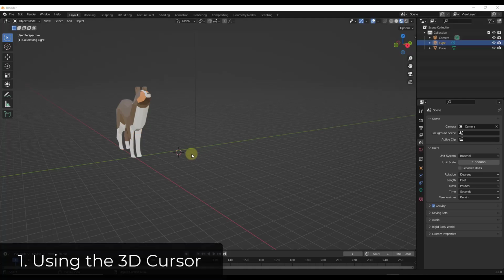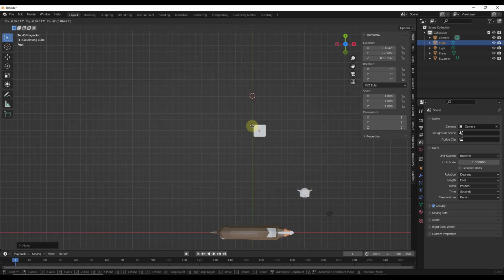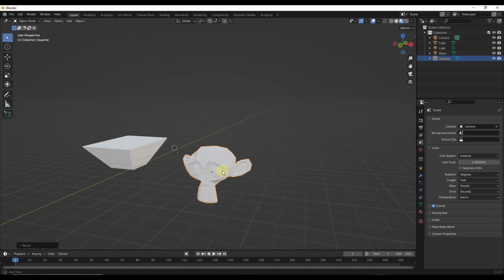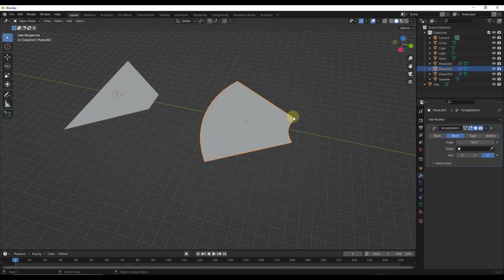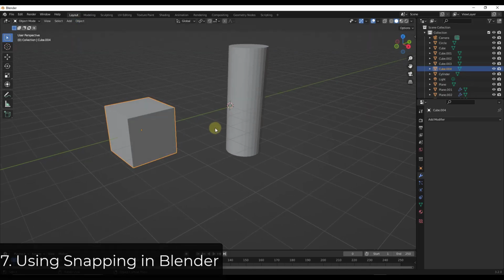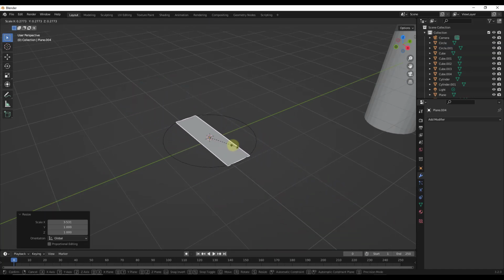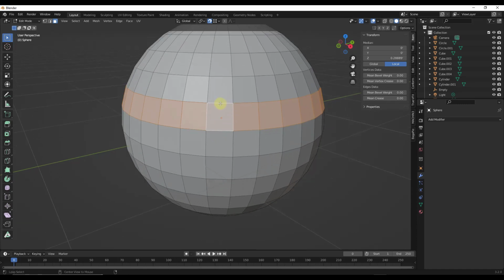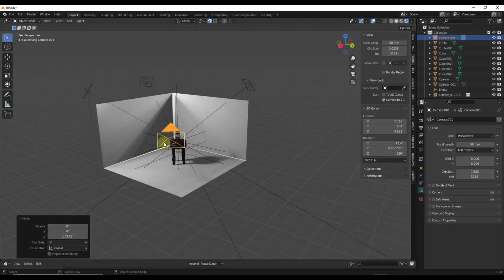10 ESSENTIAL Tips Blender Beginners Need to Know!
In this video, we talk about 10 things that will make Blender IMMENSELY easier to use for beginners! How many of these did you know about?

TIMESTAMPS
0:00 - Introduction
0:22 - Using the 3D Cursor
0:40 - How to place the 3D cursor
0:57 - What does the 3D cursor do?
1:20 - Advanced 3D cursor placement
1:52 - Using views for object placement
3:38 - Using inference locking for object placing and editing
4:48 - Using inference locking to scale on only one axis
5:06 - How object origins work
6:20 - Ways to move/adjust the object origin location
7:00 - How object origins affect where objects are placed in Blender
7:43 - How geometric detail affects tools in Blender
9:15 - Applying rotation and scale
11:17 - Using snapping in Blender
13:03 - How to find the center of objects
14:03 - Example - Rotational Array, Object Origins, Apply Rotation and Scale
15:24 - Advanced selections in Blender - Shortest Path
16:39 - Selecting by loops
17:58 - Camera Placement
18:45 - How to look through your camera
19:00 - How to lock your camera view to your viewport view
19:15 - How to expand your camera view to fit your whole window